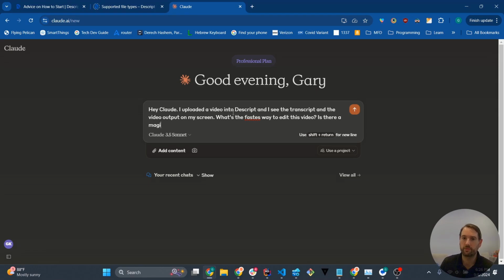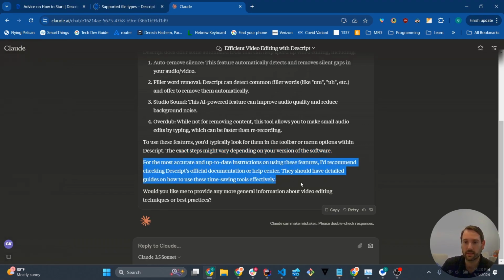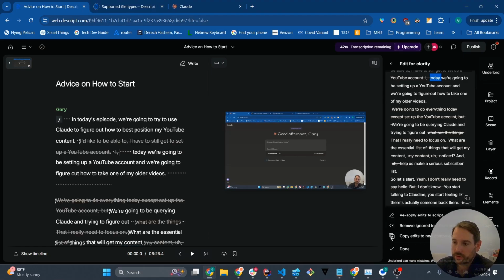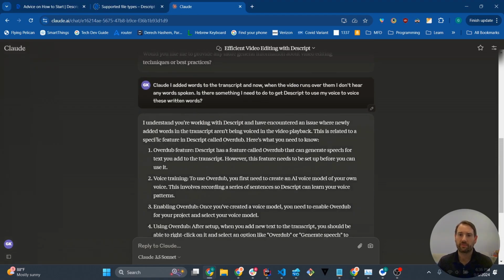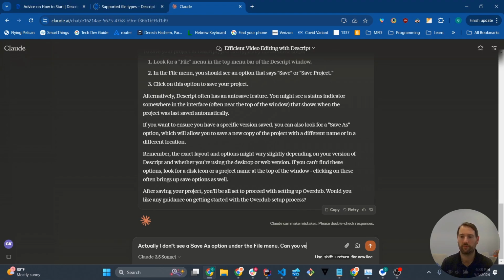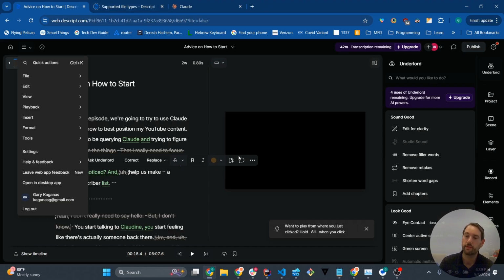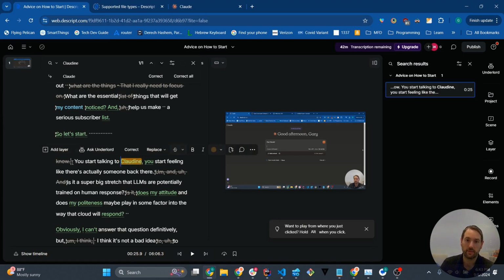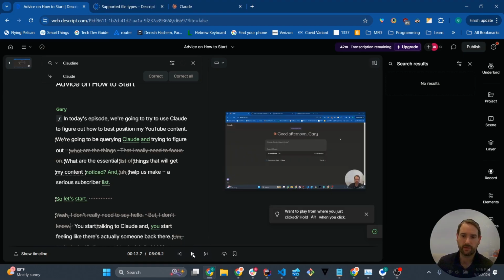I Let AI Help Edit My Video - And I Didn't Hate It!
In this video, we tackle the challenge of editing our first YouTube content using Descript, an AI-powered video editing tool. Follow along as we navigate through AI-generated transcripts, automated editing features, and even experiment with AI voice cloning. See firsthand how artificial intelligence is reshaping the landscape of content creation for beginners and pros alike.
Key Takeaways:

Understand how AI can simplify the video editing process for beginners
Learn to use AI transcription for efficient text-based video editing
Explore the capabilities and limitations of AI in content creation
Gain practical tips for using Descript's AI features effectively
Discover the potential of AI voice cloning in video production

Curious about AI-assisted video editing? Watch now to see how it can transform your content creation process!